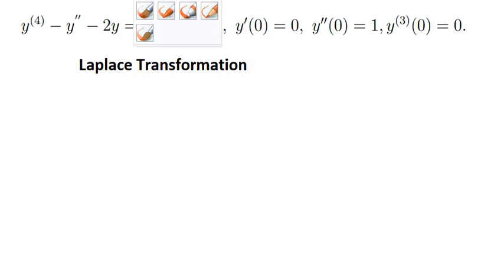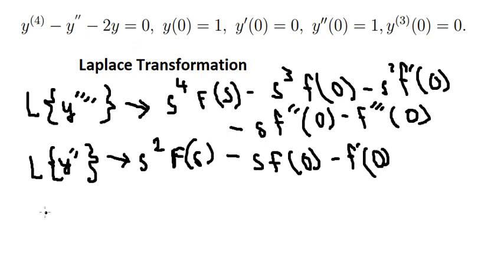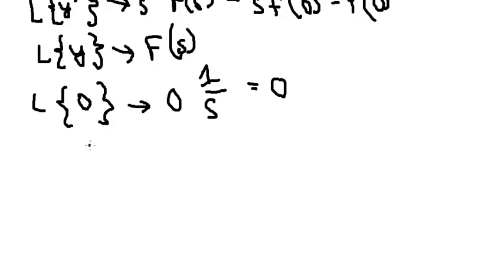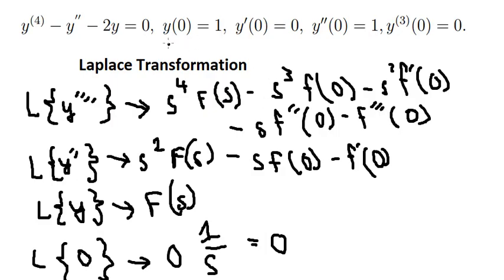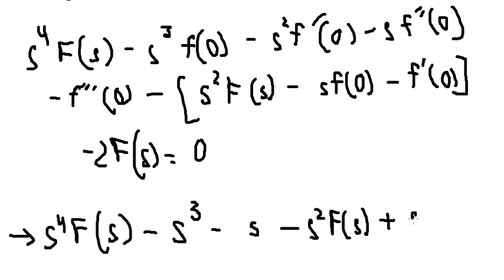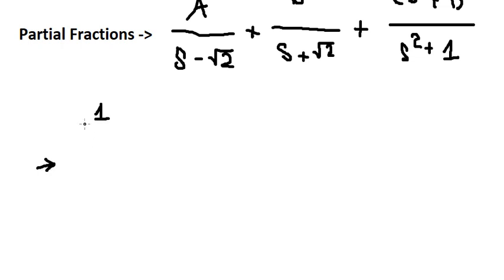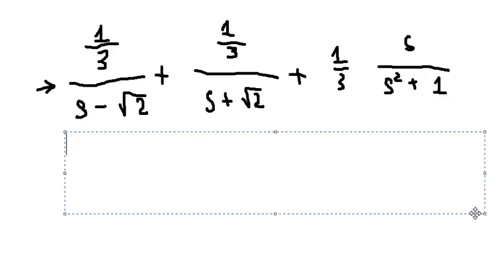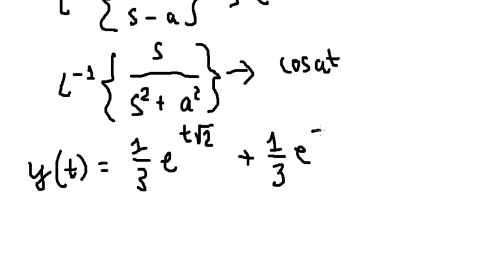Calculus Help: Laplace Transformation: y'''' - y''-2y = 0 , y(0)=1, y'(0)=0, y''(0)=1 , y'''(0)=1